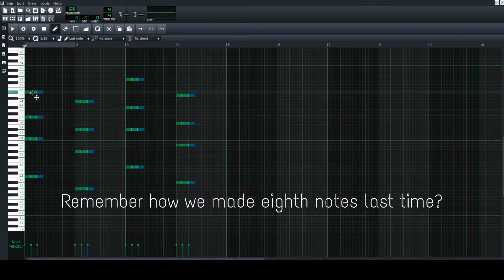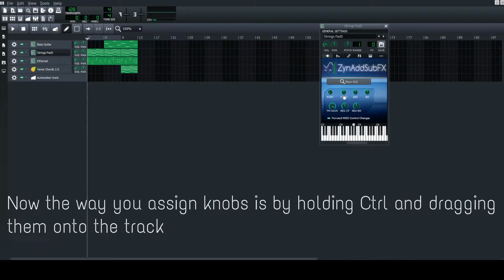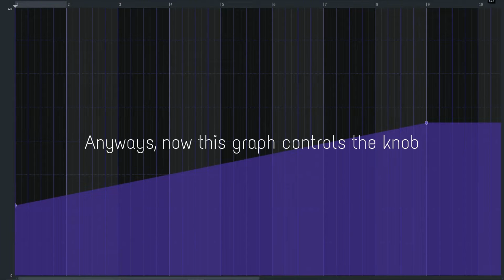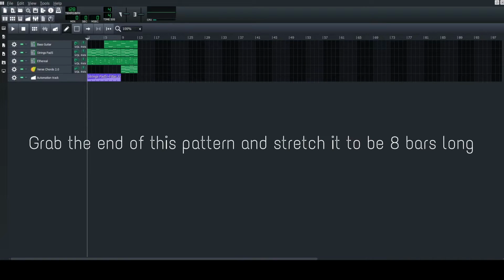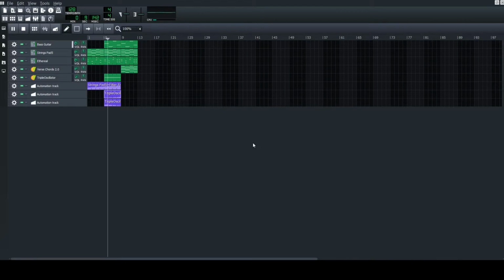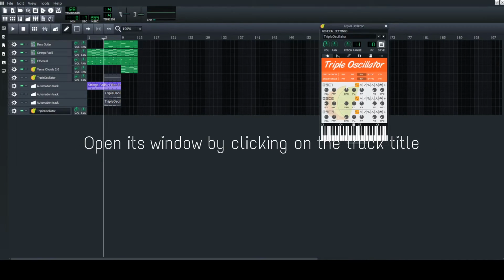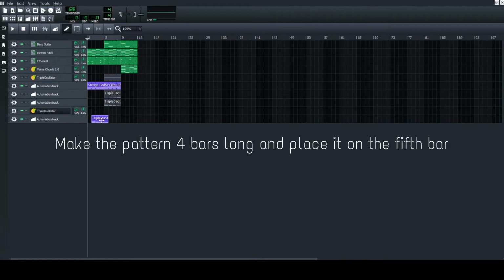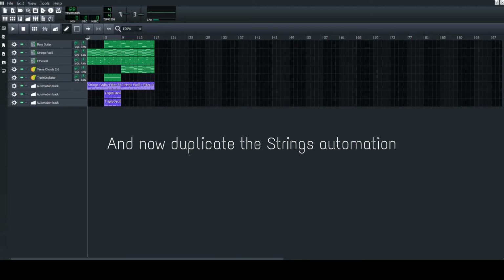Beatmaking in LMMS | Ep 5 - AUTOMATION & LFO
In this episode, we finally learn about automation and also study a new thing called LFOs!

Made with the support of the lmms Reddit community.

Download my tracks, message me, and view the text version of the Beatmaking series